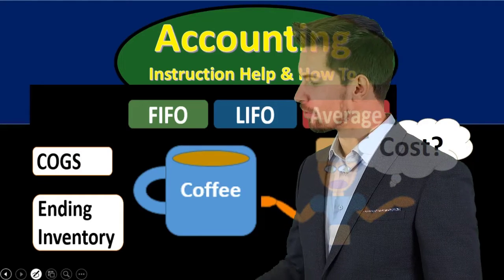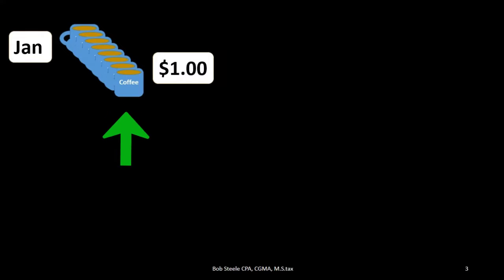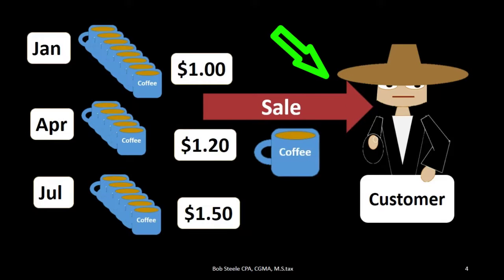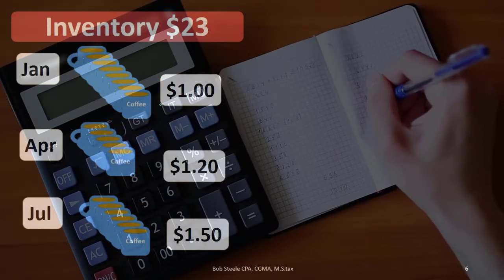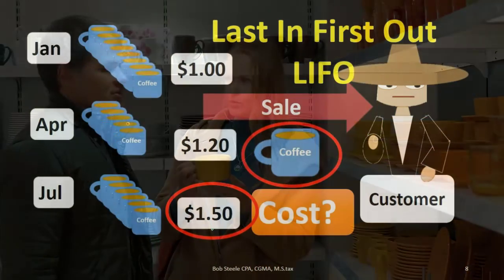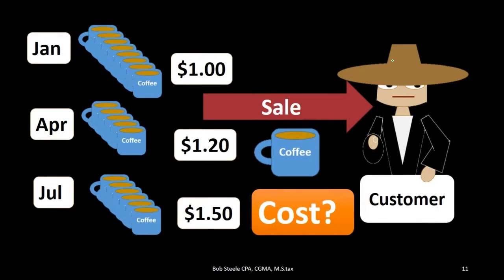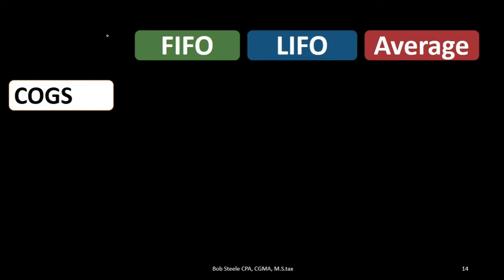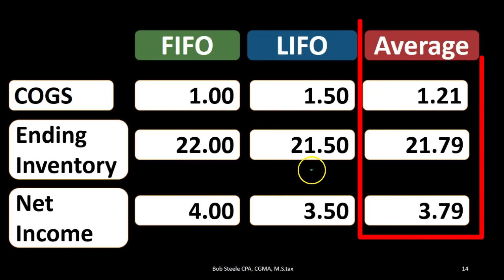Inventory Methods Explained and compared FIFO LIFO Ave 15 600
Inventory Methods Explained and compared FIFO LIFO Ave